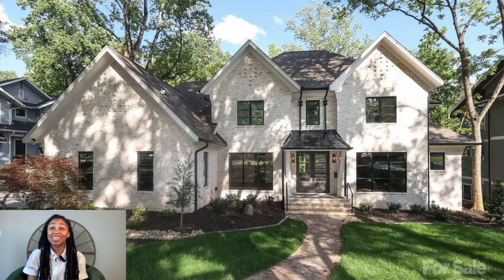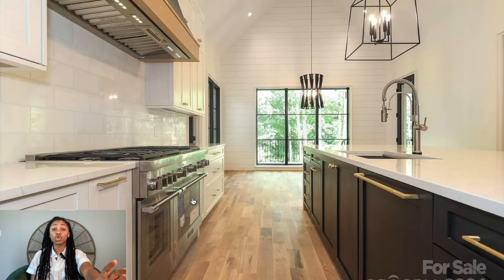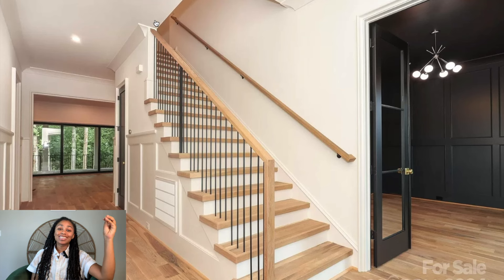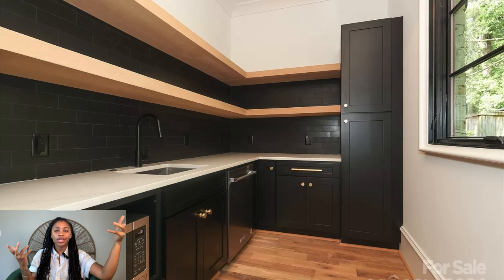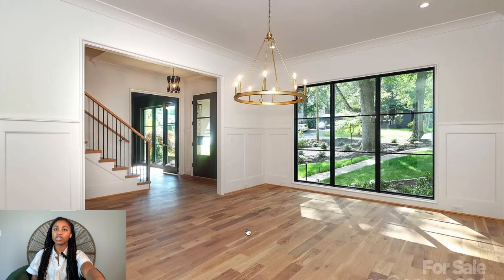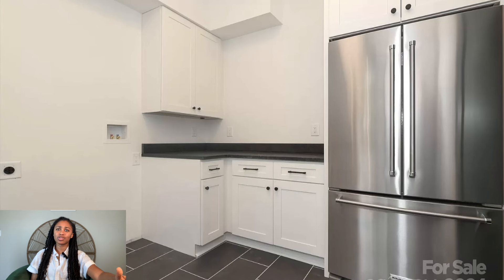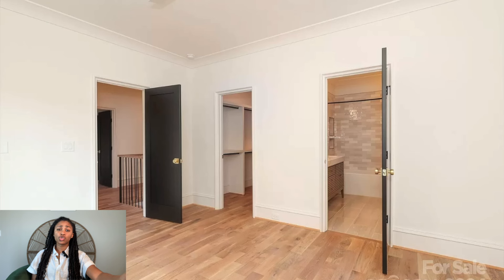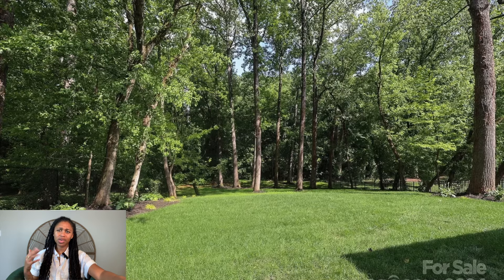REVIEWING A $3,071,000 HOUSE FOR SALE IN CHARLOTTE, NC | ZILLOW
This video offers a straightforward assessment of a house listed at $3,071,000 on Zillow in Charlotte, NC. The review provides an unbiased overview of the property's features and condition as depicted in the listing. Viewers can expect an objective examination of the house's layout, amenities, and other relevant details provided in the listing.

👀 NEED HELP BUYING OR SELLING A HOUSE OR PROPERTY?
Aaliyah M. Clark

Definition of Ambition, LLC
Government Contractor
NC Broker/Realtor®
SC, VA, GA Real Estate Salesperson